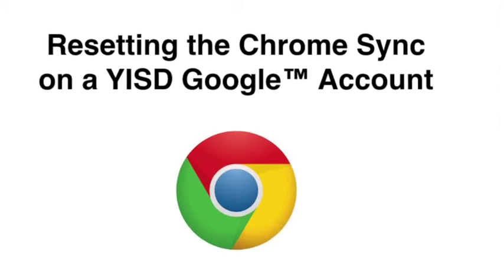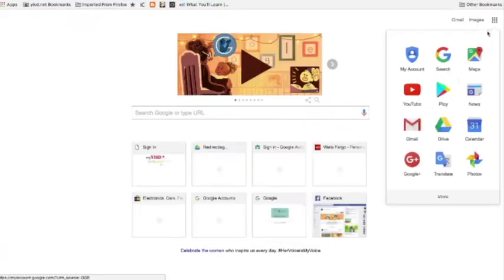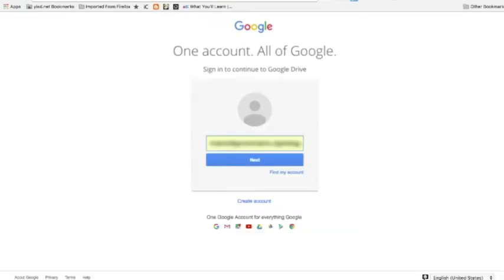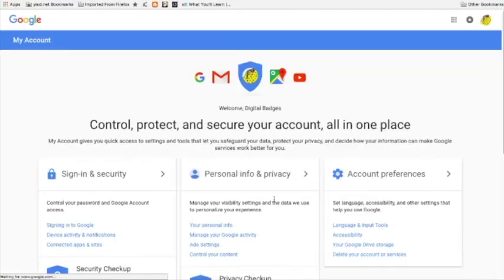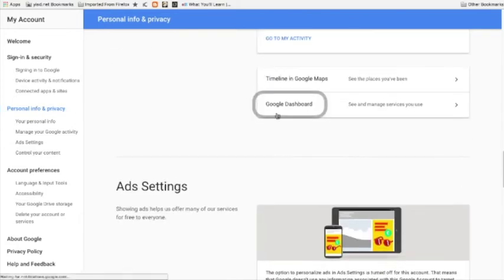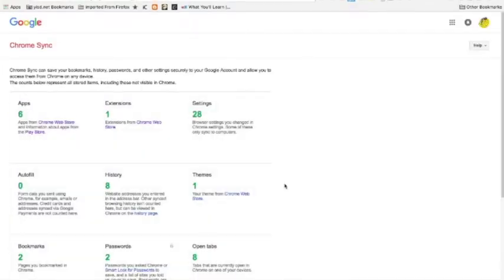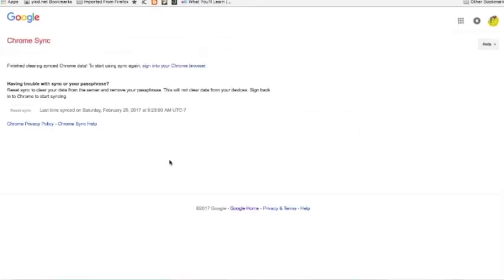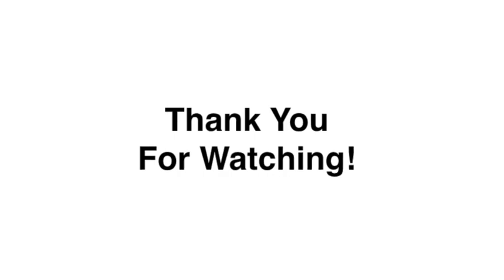How to Reset the Chrome Sync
Here are the step-by-step instructions on how to reset the Chrome Sync when Google accounts have issues